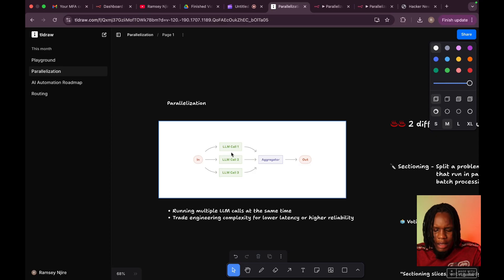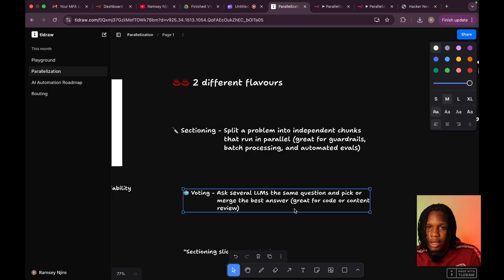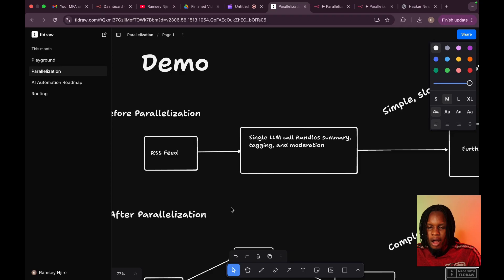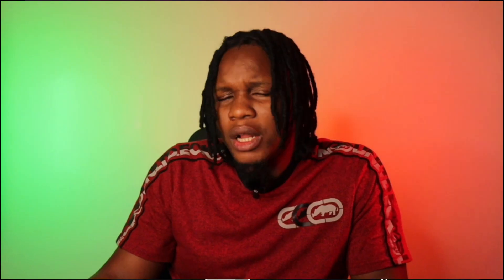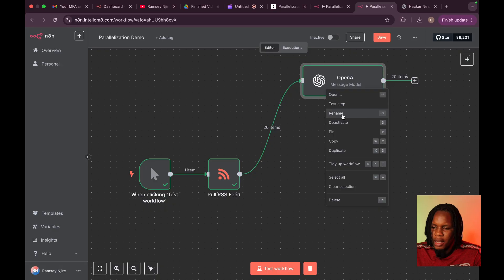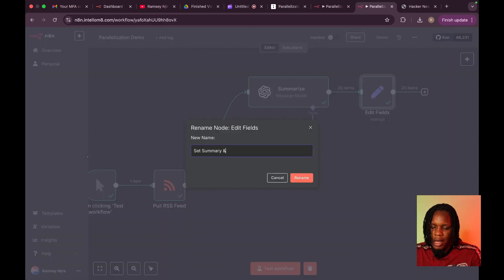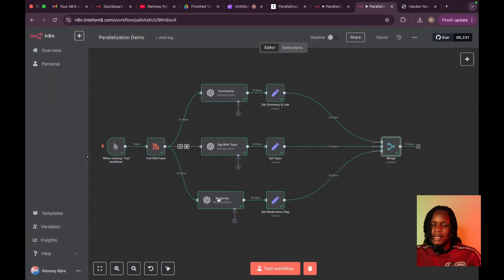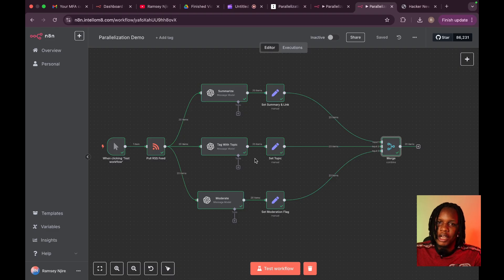The Secret to Building FASTER AI Workflows with n8n Parallelization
🚀 Unlock parallel execution in your n8n automations and cut run-times to a fraction of sequential flows.

In this step-by-step tutorial I break down how to split work across multiple OpenAI calls, merge the results intelligently, and keep your agent-style workflows both fast and reliable.

- Parallel vs. Sequential: Why parallelization matters for speed, cost, and resilience.

- Sectioning vs. Voting Patterns: Two battle-tested strategies from Anthropic’s Building Effective Agents and when to use each.

- Live n8n Walk-Through: Watch me build the flow, set up Merge nodes, and debug common pitfalls.

- Real-World Demo: Parallelize an AI content pipeline that queries Hacker News, ranks headlines, and posts to Slack.

Pro Tips: Handling rate limits, ordering results, and scaling to bigger datasets.

00:00 – Introduction
00:38 – Parallelization
02:45 – Sectioning vs. Voting
05:07 – Demo walkthrough
07:35 – Live n8n demo
13:45 – Conclusion

🔗 Resources
📄 How to set up OpenAI credentials:

Let’s build your next automation!